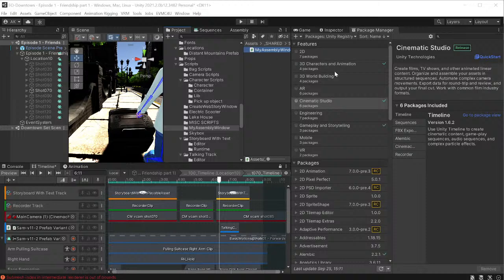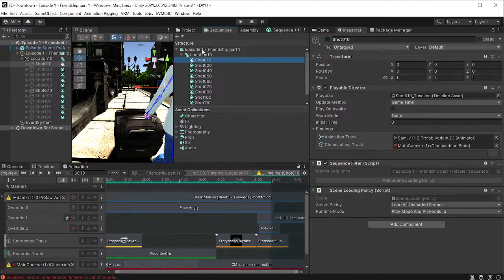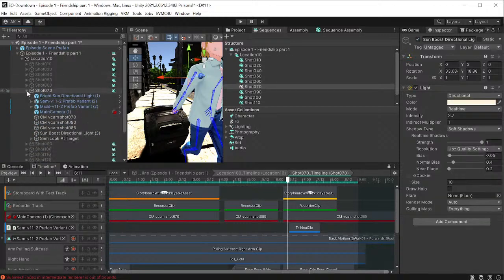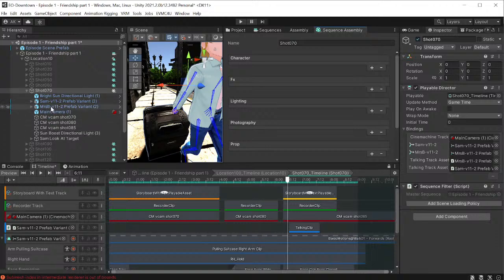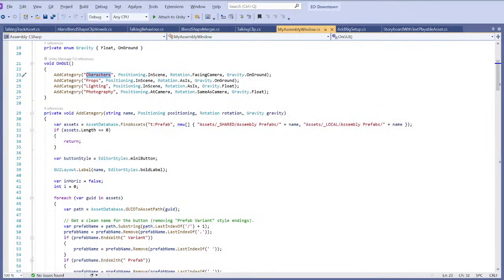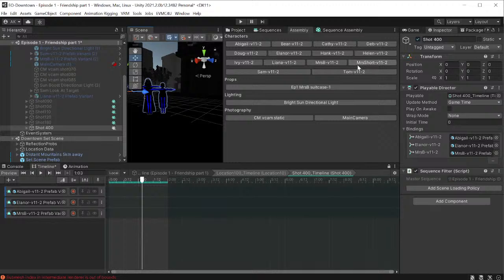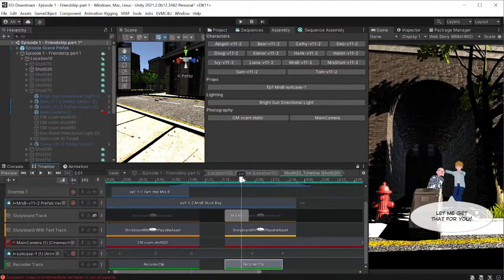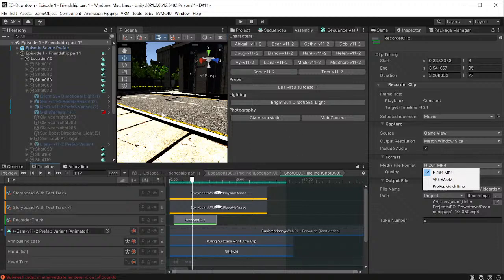Sequences for Film Animation in Unity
Unity now has support for "Sequences" which are designed to make it easier to create animated videos (like movies or shorts) in Unity. I give a quick introduction to Sequences in Unity, then show how I use them for my own purposes.

I also created my own quick and dirty version of some of their tools because they did not work quite as I wanted. Mine are not pretty, but the code is